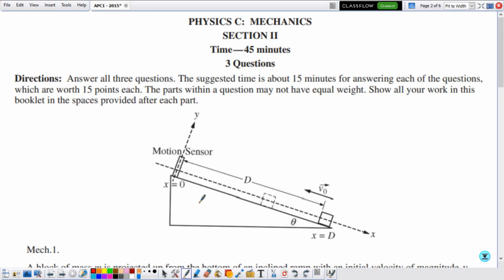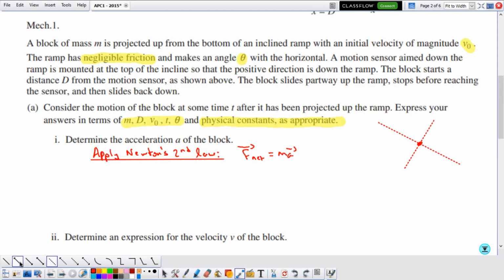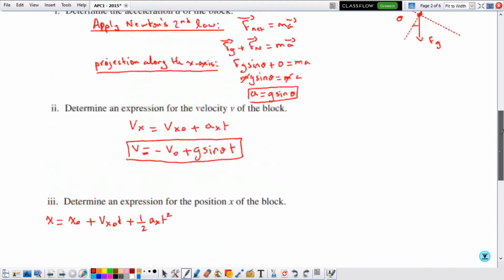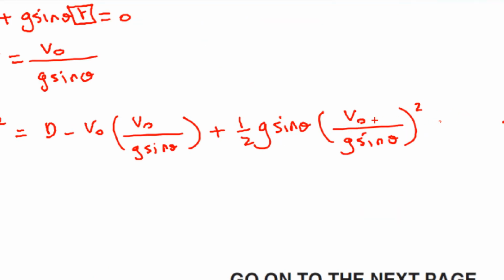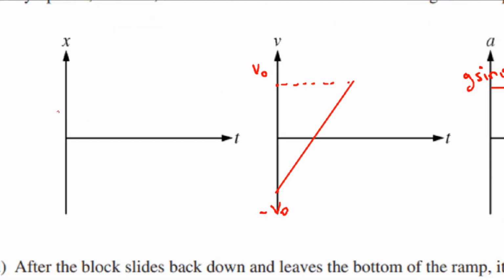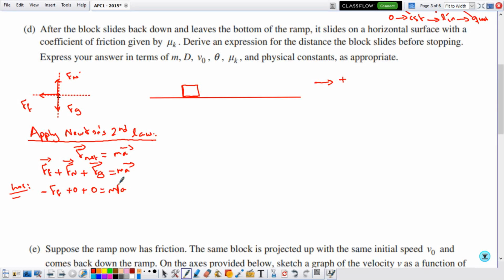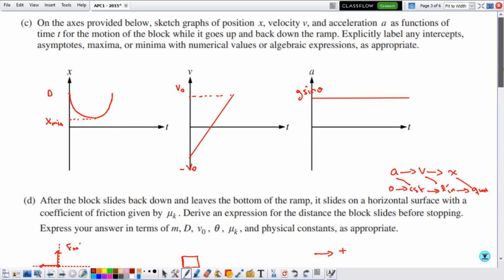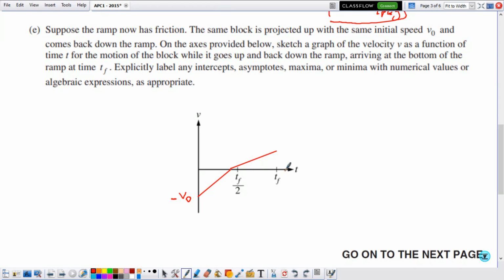2015 ex 1